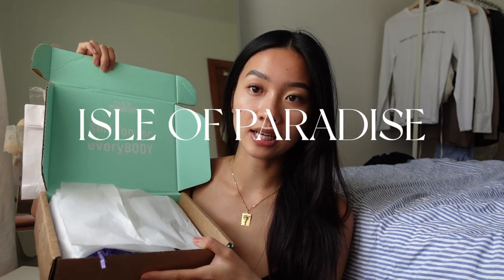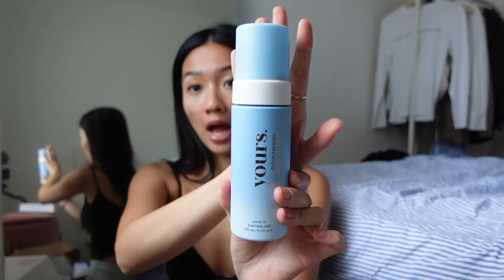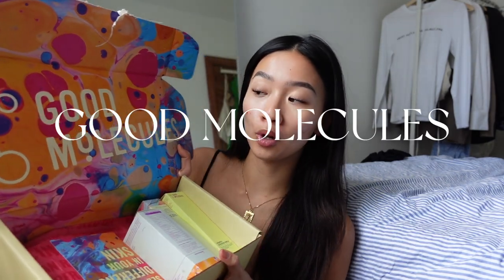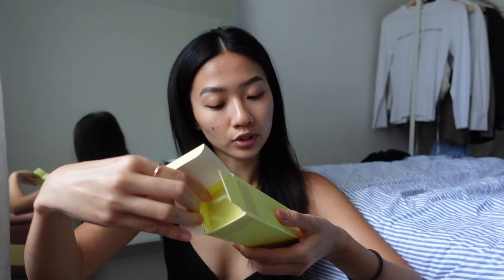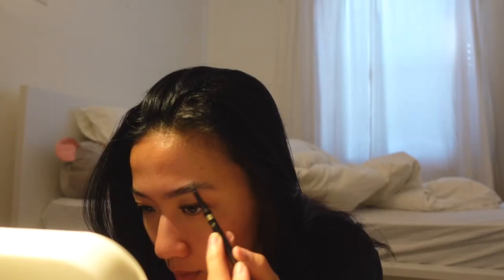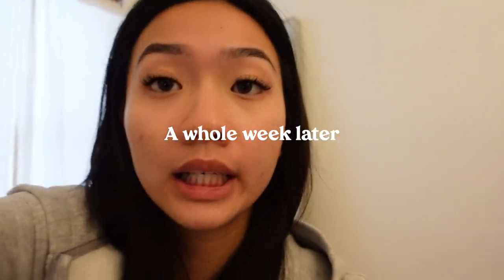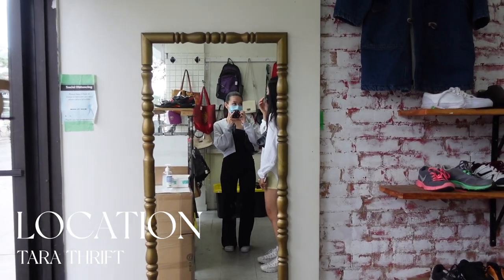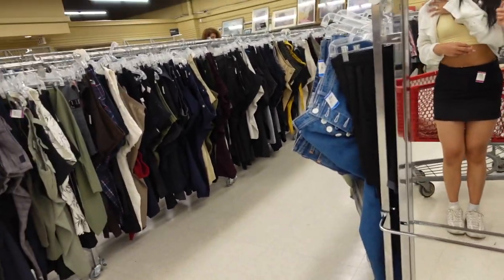VLOG: ADJUSTING TO CHANGE ♡ work-life balance, new bag, hot girl summer hangouts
I put together some footage I've accumulated throughout June/July for you bcI know I've been a bit distant and not as active on here. In this vlog, I update you with what I've been up to and so much more! I promise once Toronto fully lifts their restrictions, there will be more eventful stuff happening!!

PRODUCTS MENTIONED:
CosRX AHA/BHA Clarifying Toner
La Roche Posay Effaclar Duo Plus Global Acne Treatment
Biore UV Aqua Rich Watery Essence SPF 50+